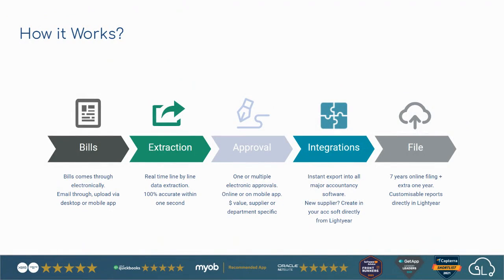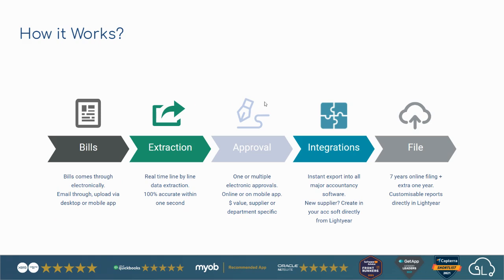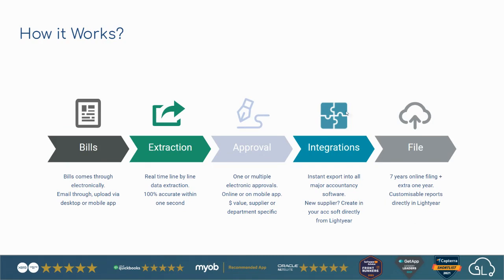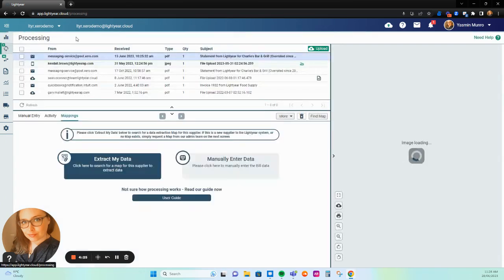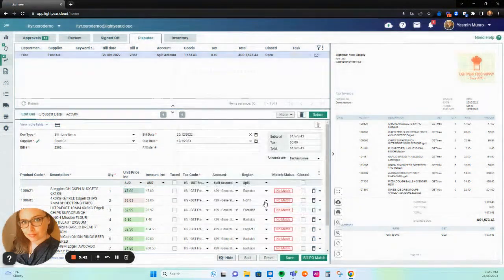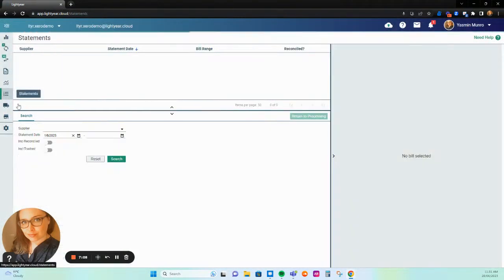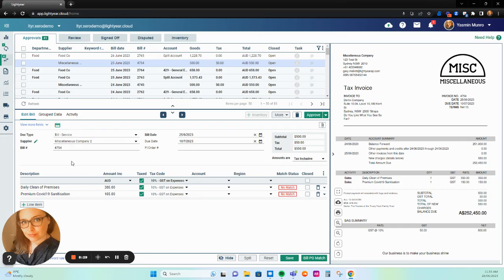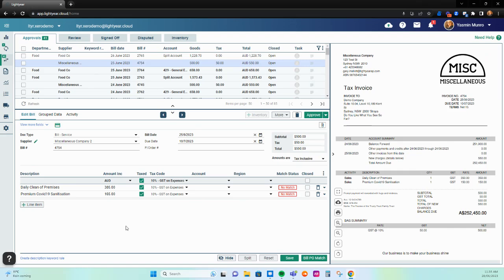Introduction to Lightyear & AP Automation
A short, 10 minute intro to the concept of Lightyear and AP automation